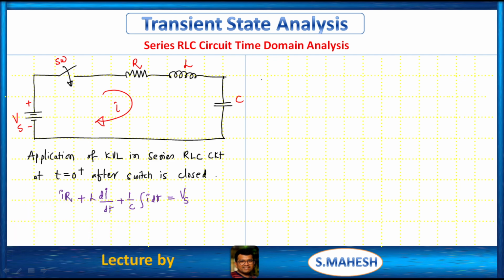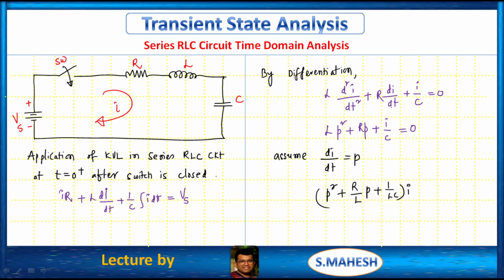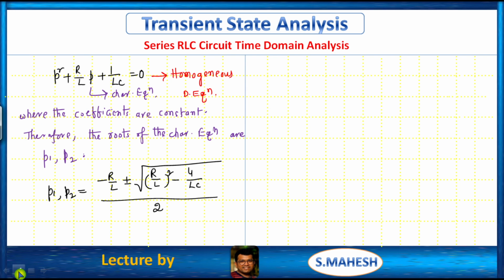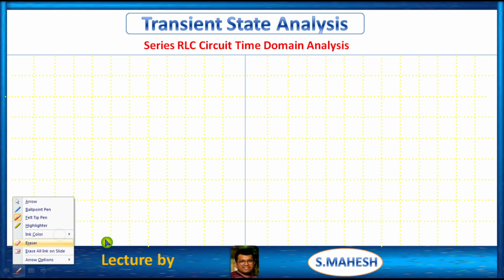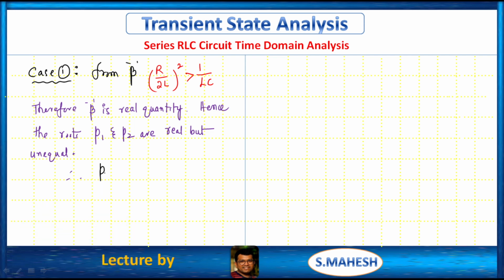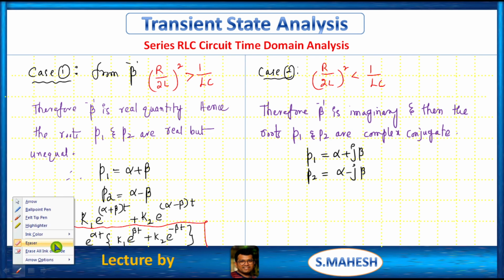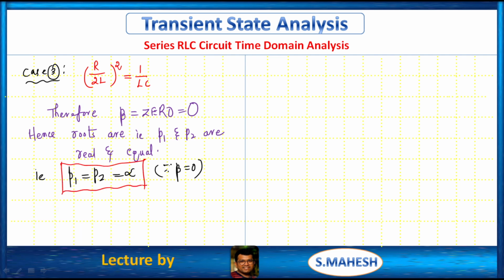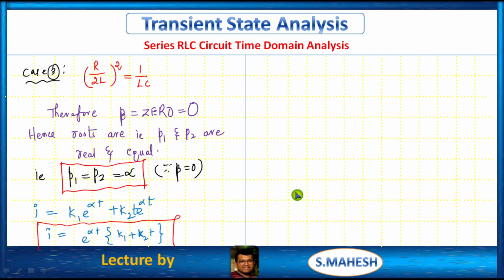ECA: Lec-64(k): Series RLC Circuit (2nd Order) Time Domain Analysis